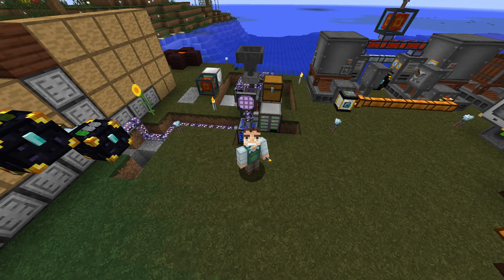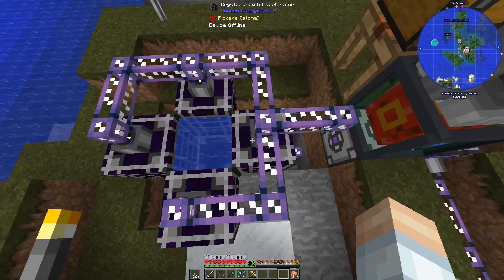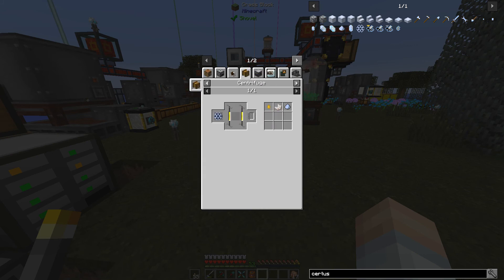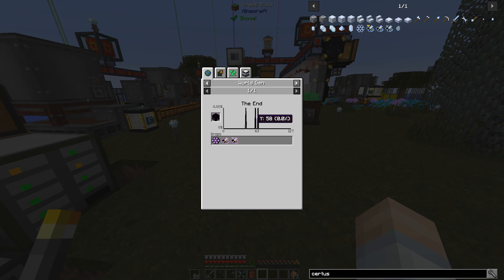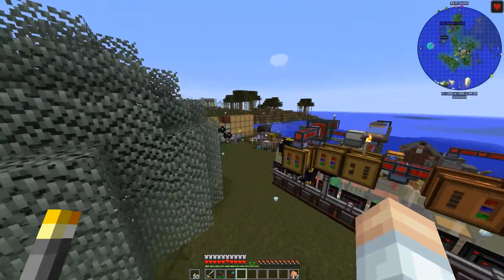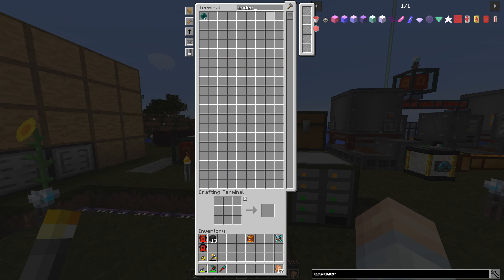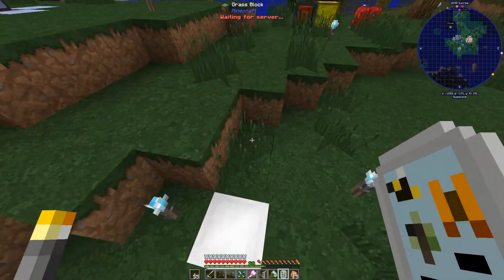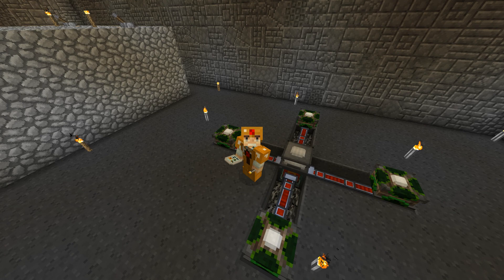Actually Additions Empowerer & Trip to the End - 1.12 Modded Minecraft DW20 SMP : E23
In this episode, I set up an empowerer station from Actually Additions and then head to the end to get some bees and raid an End city.

~ Credits ~

**--- Server Info ---**

~ Members ~